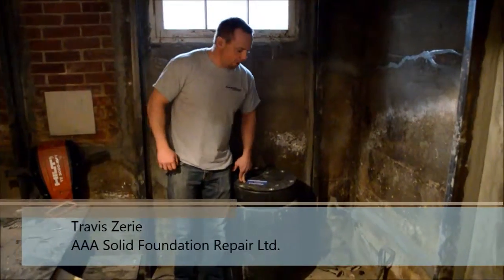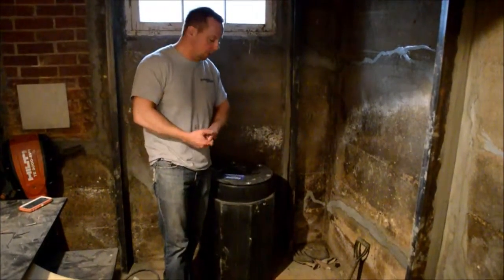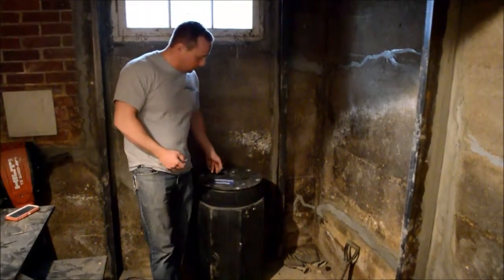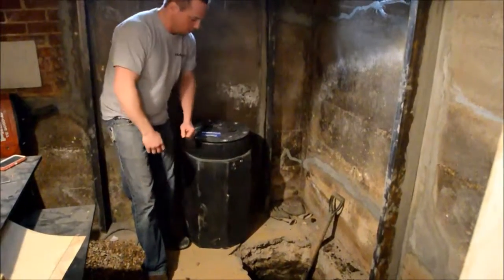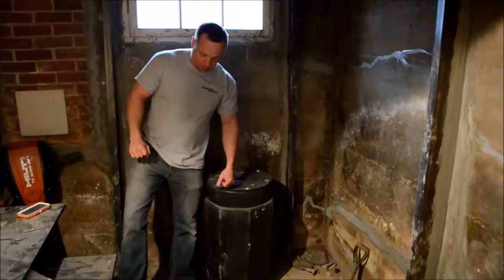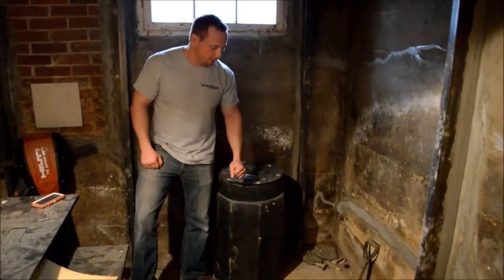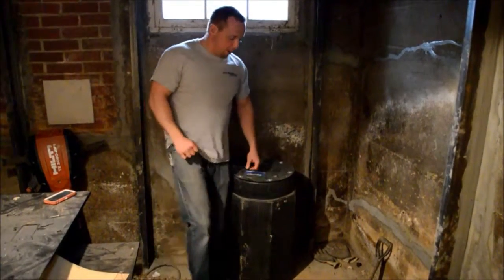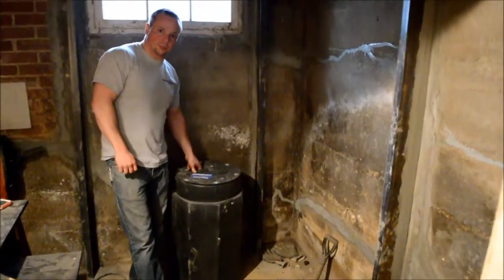How To Install A Sump Pump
How a Sump Pump is installed courtesy of AAA Foundation Repair Ltd. in Regina, SK.
Presented by Dale Fraser from Century 21 Dome Realty Inc.